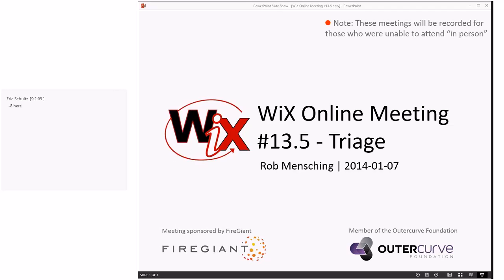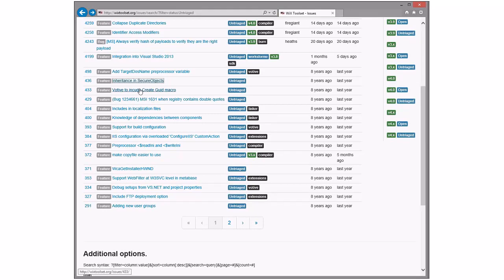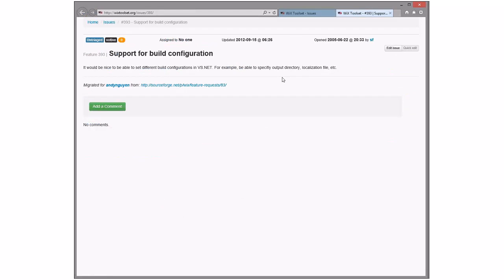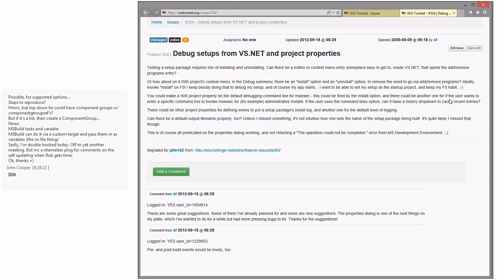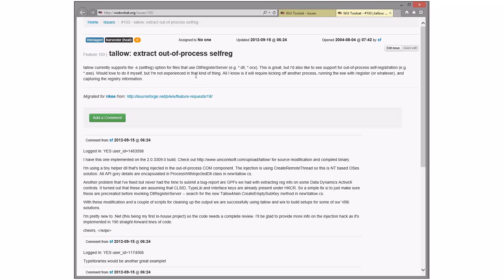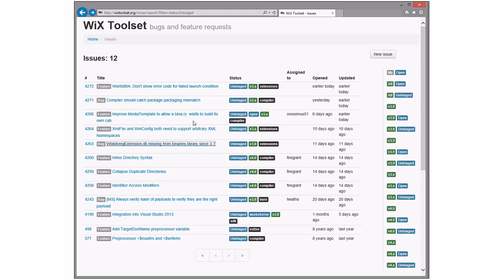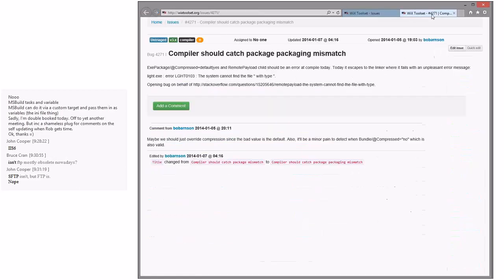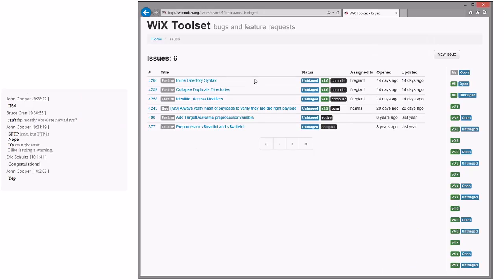WiX Online Meeting #13.5 Triage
Tuesday, January 7, 2014 9:02 AM